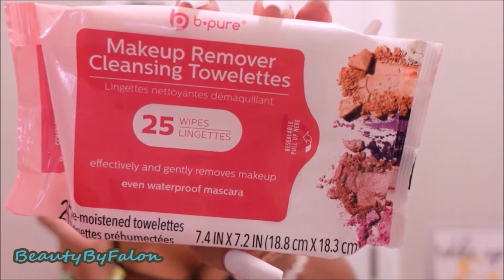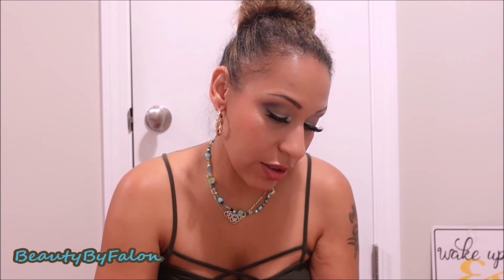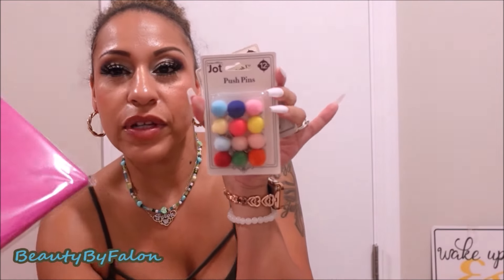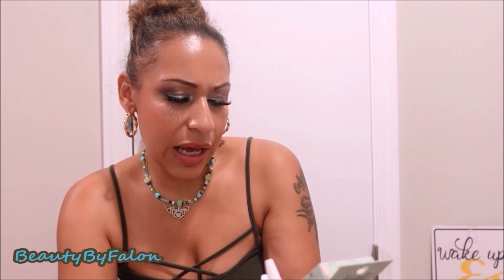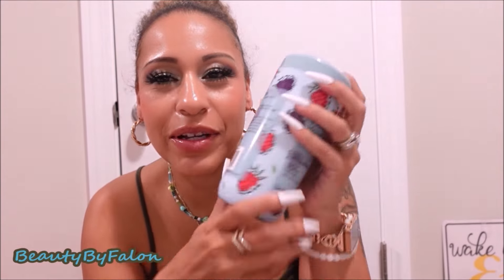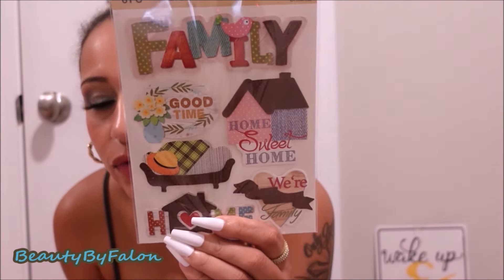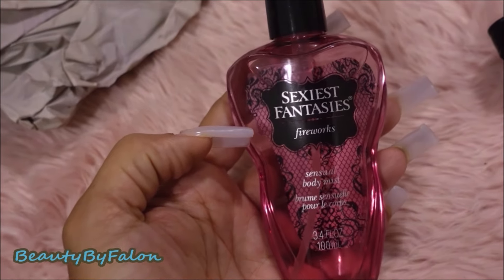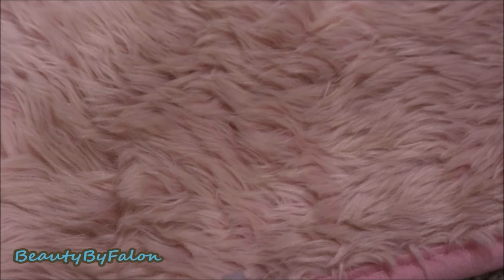Dollar Tree and More Haul 💖